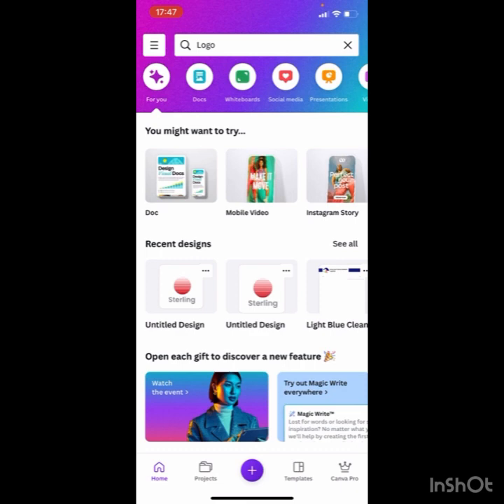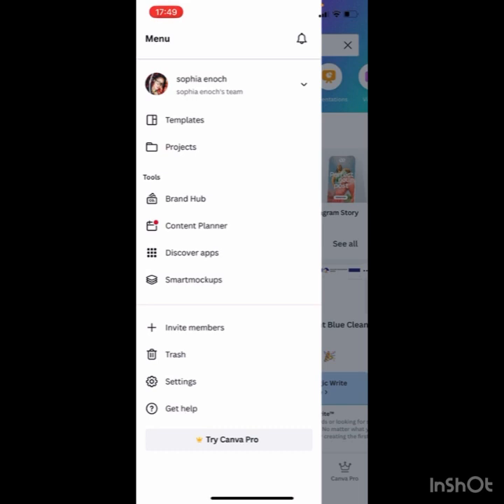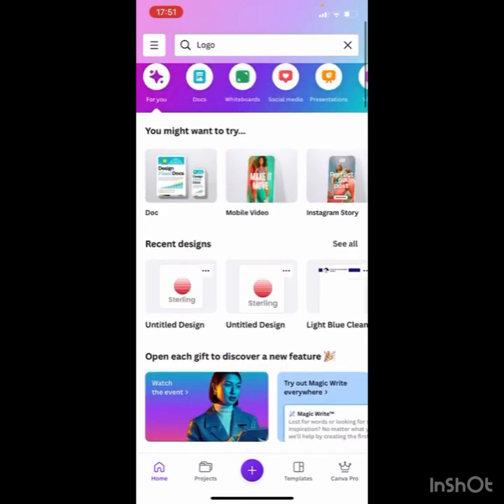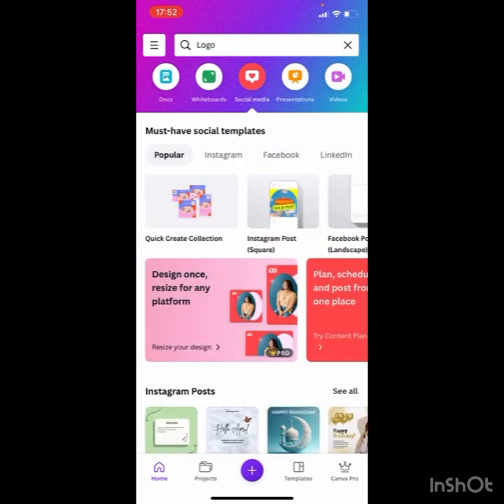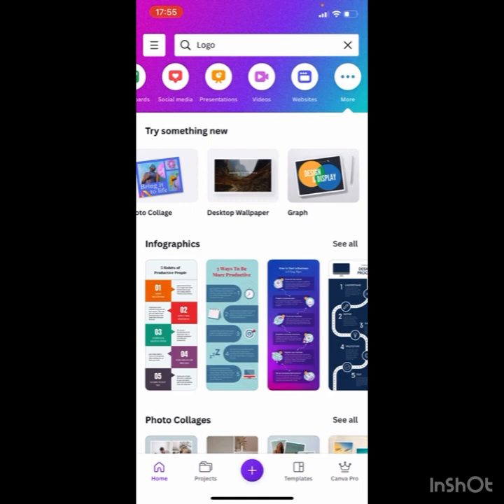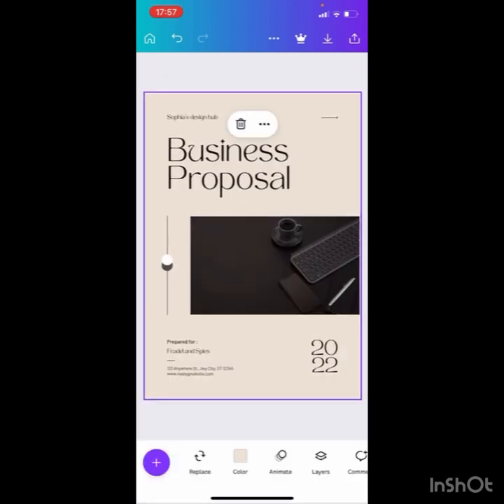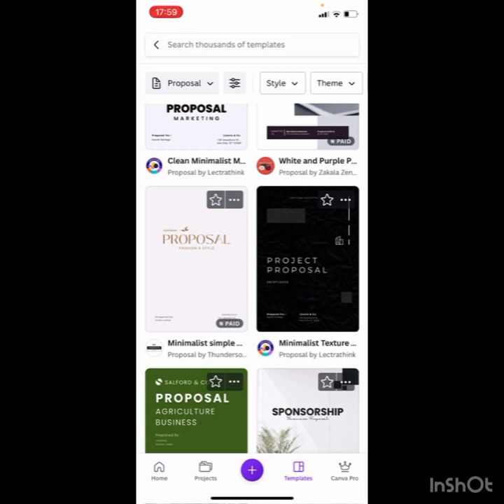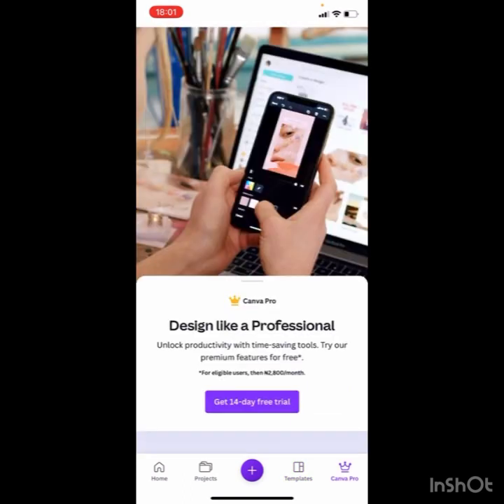A quick tour on Canva for beginners